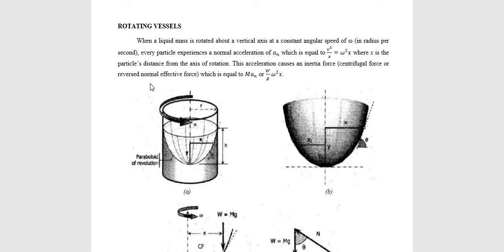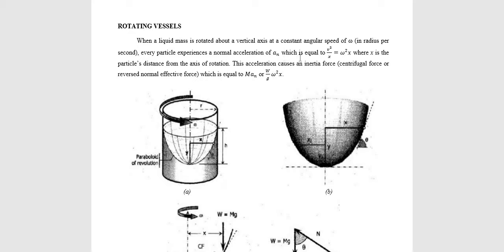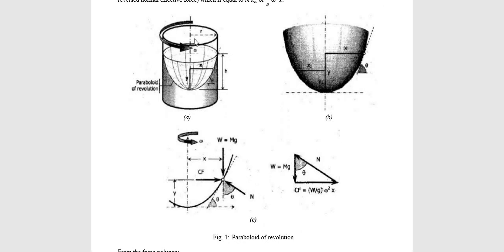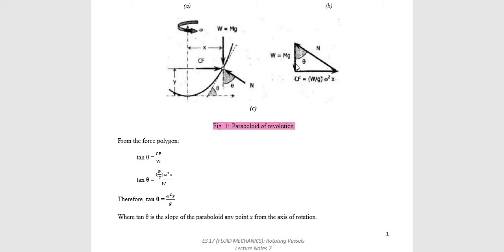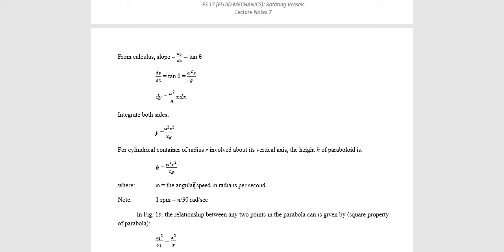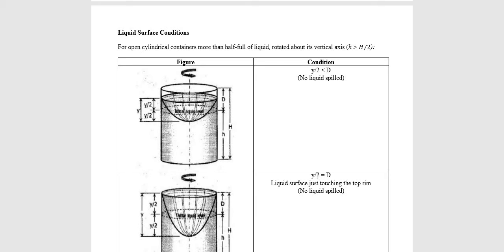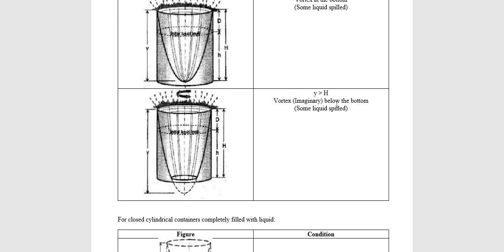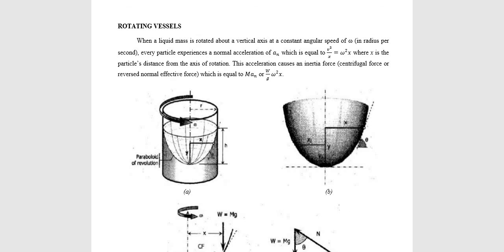ES 17: 7 - Rotating Vessels